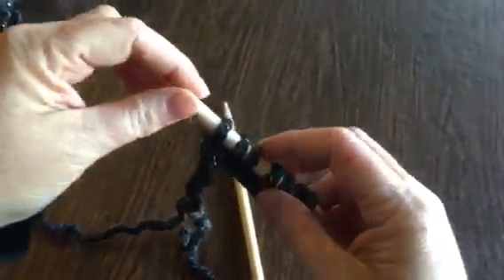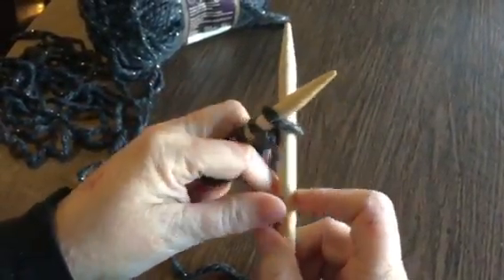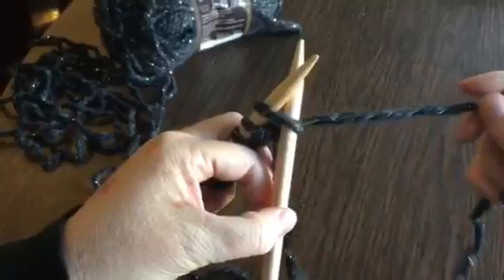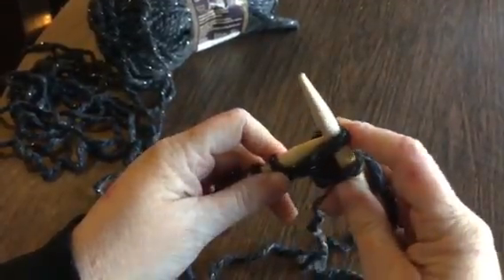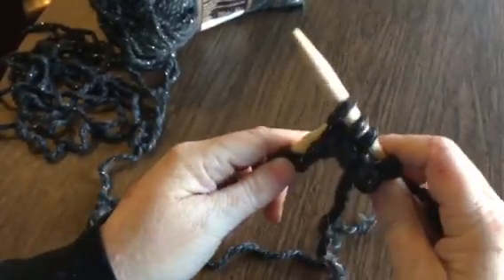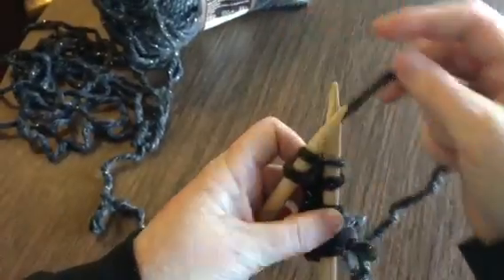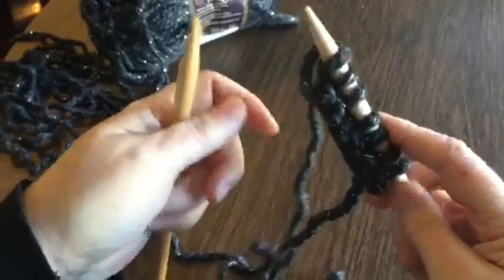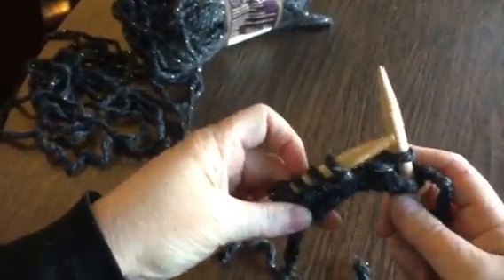Absolute Beginner Knitting: Hat and Scarf:The Knit Stitch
View this video to reinforce the skill "the knit stitch."